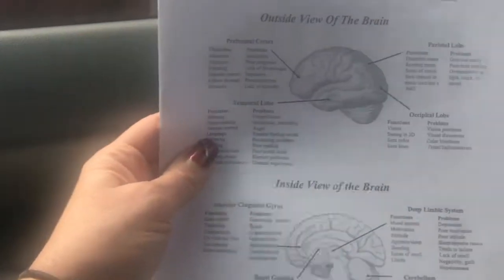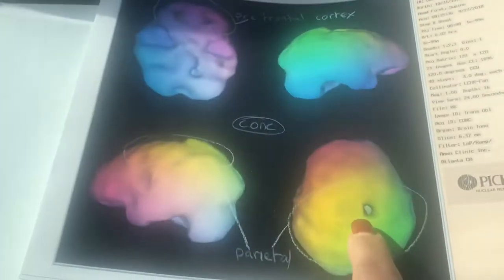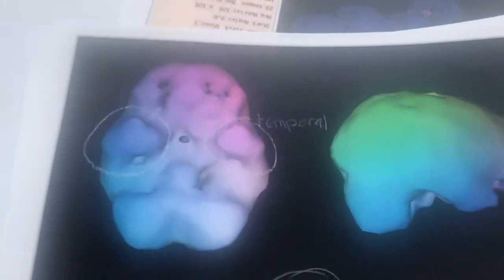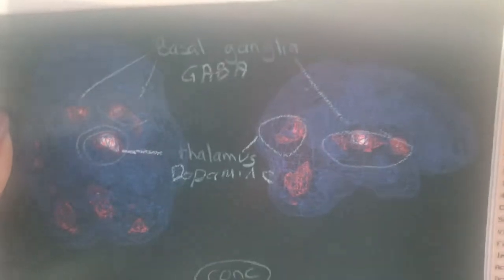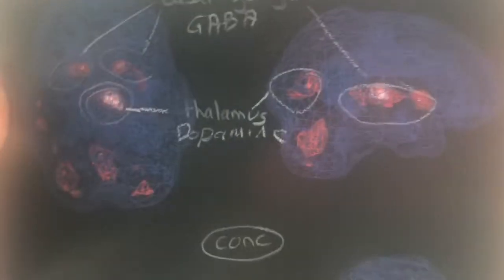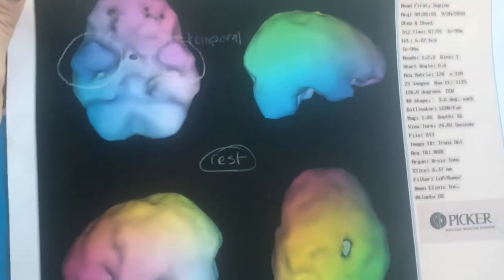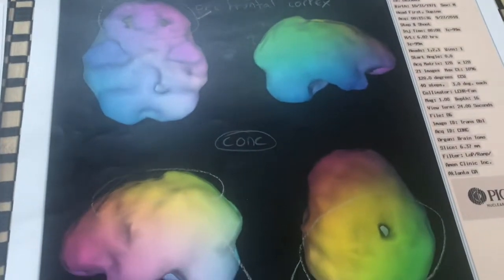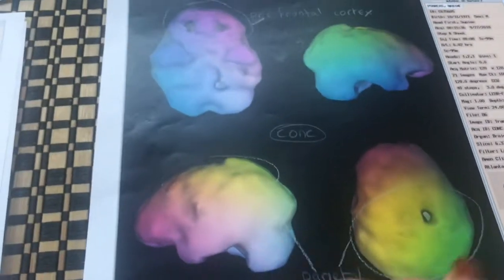Brain Scan for ADD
Amen Clinics SPECT Scanning on my brain showing blood flow in my brain compared to a healthy brain.